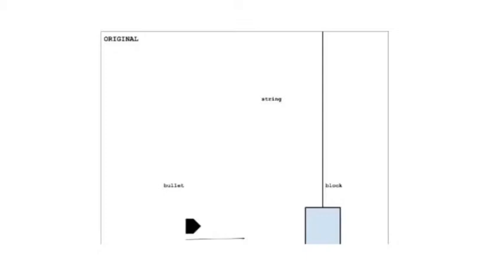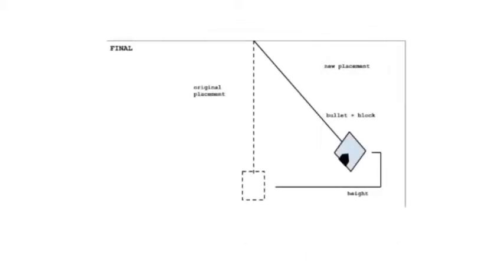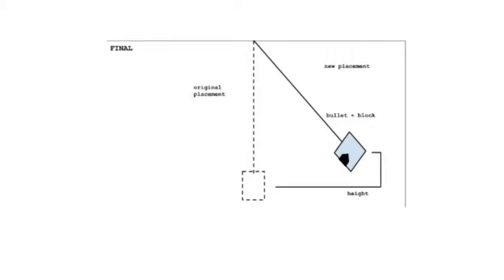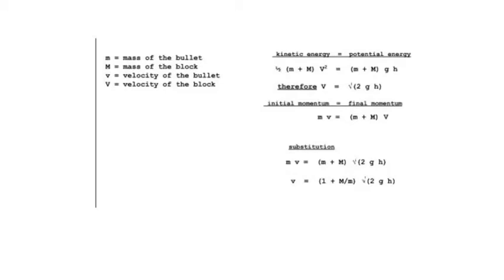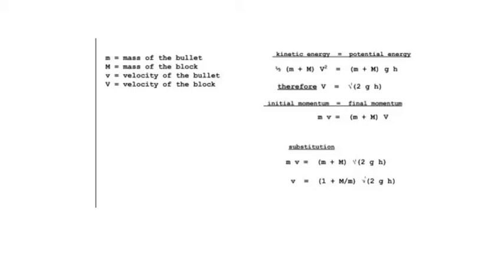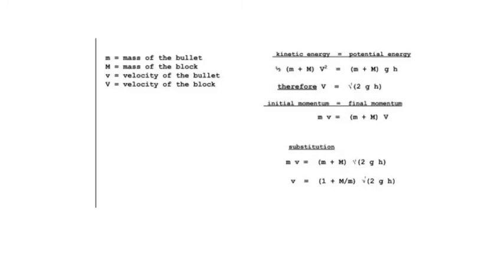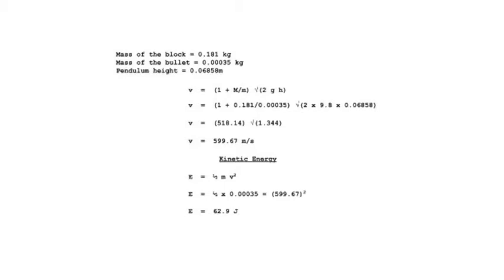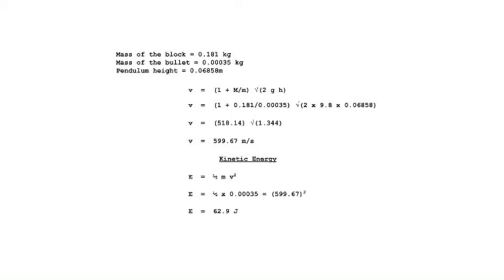World's Fastest Airsoft Gun (plasma accelerator 2000 Fps)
Electrothermal gun with 18.6% efficiency. Employs a 300-joule capacitor bank and is discharged via a triggered spark gap built inside the gun. Final velocity was 2000 fps +. Fired a .3 gram bb at a 180-gram target.